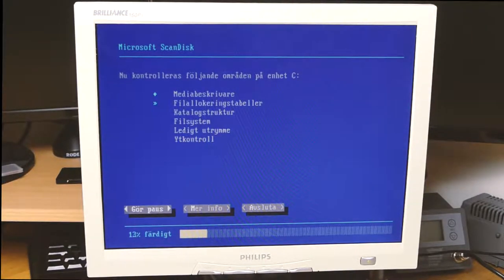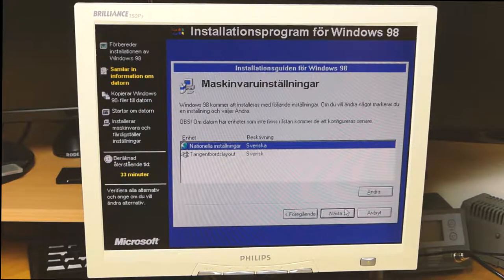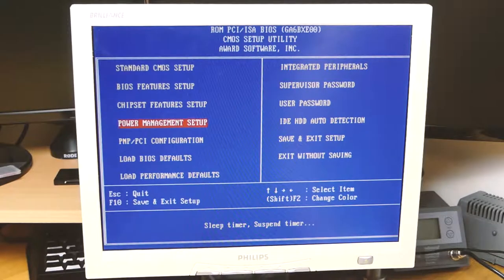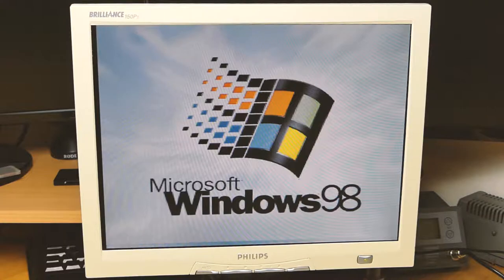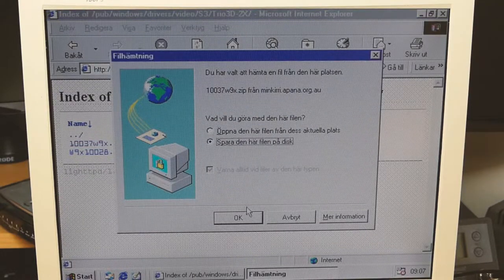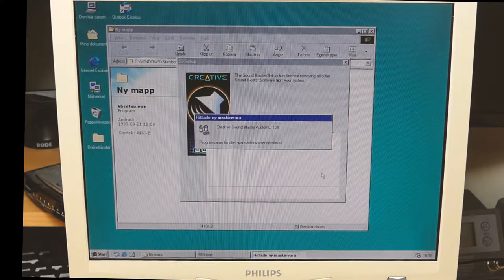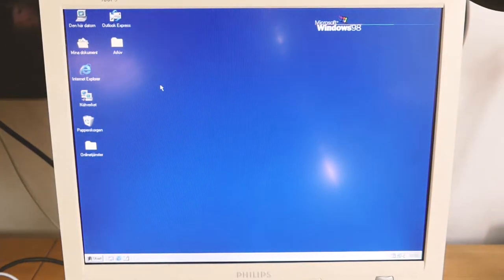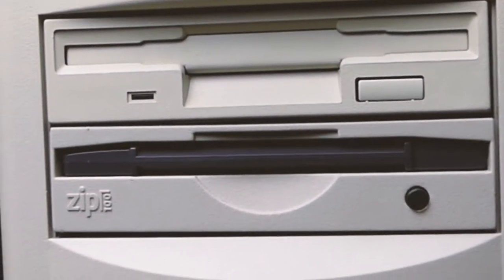Building a Pentium 2 PC from the 90s Episode 2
Im trying to recreate my PC from 1998

Parts used in this build:
CPU: Pentium 2  @ 400 MHz
Motherboard: Gigabyte GA-BX2000
Graphics Card: S3 Trio 3D (NDC3BB)
Soundcard: Creative ES1371
Network Card: 3Com E2
Generic Com/Parallell Card
Floppy: Sony MPF920
CD-Rom: Sony CDU701
HDD: WD Caviar 28400
Network branded ATX Midi Tower
PSU: Sevemteam ST-235GL